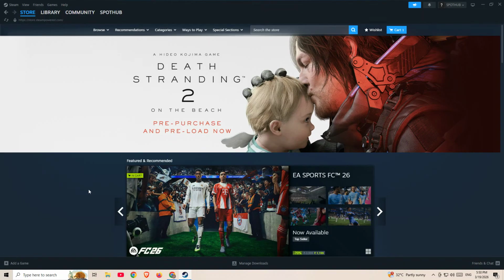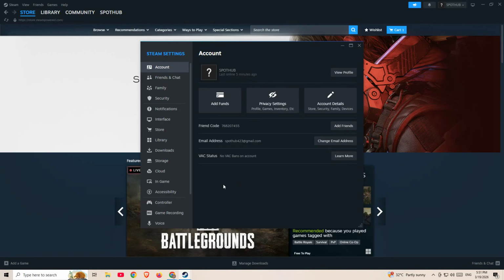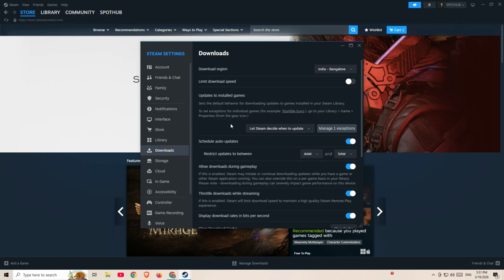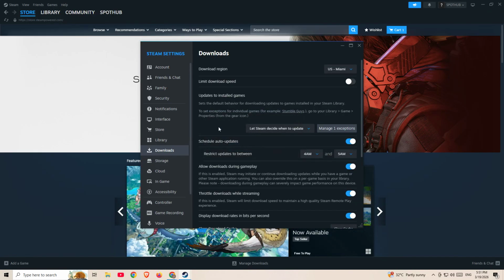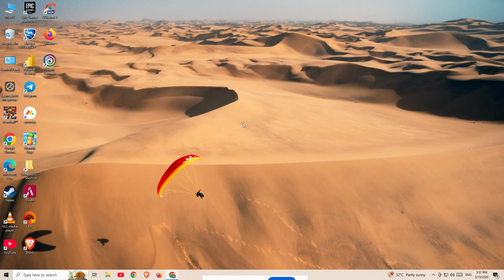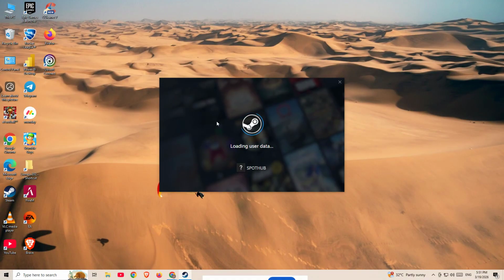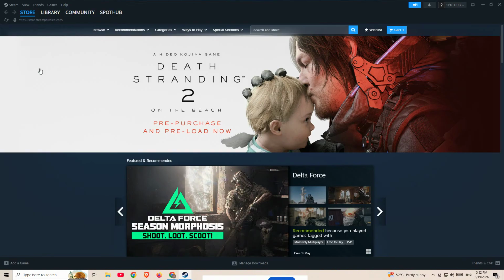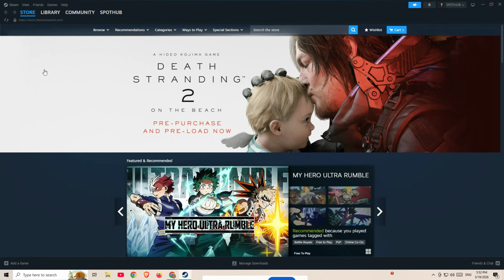Fix Steam Installation Error (2026 Easy Guide)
Learn how to fix Steam installation errors by changing the download region, clearing the download cache, and restarting Steam.
This quick tutorial also covers checking disk space and retrying the install so you can get back to gaming faster.

Timestamps
0:00 Introduction
0:18 Open Steam And Go To Settings
0:41 Change Download Region
1:02 Clear Download Cache
1:20 Restart Steam
1:34 Check Disk Space
1:48 Install The Game Again
2:02 Quick Recap And Outro